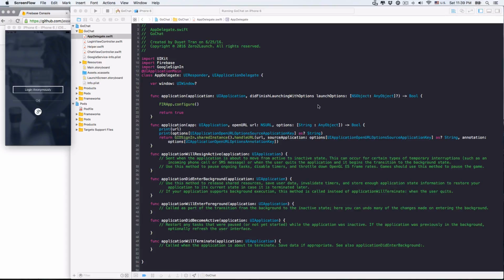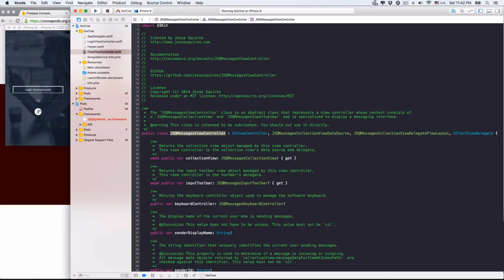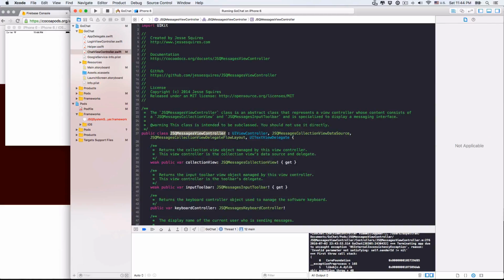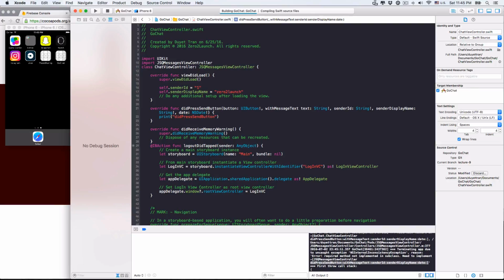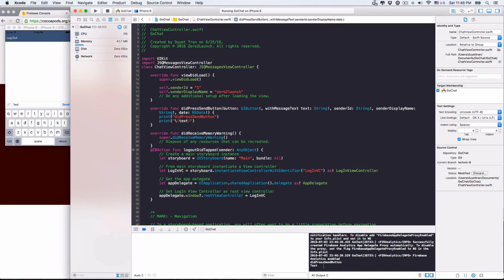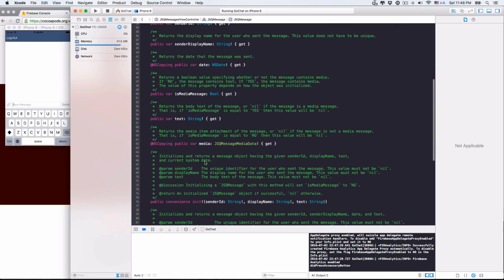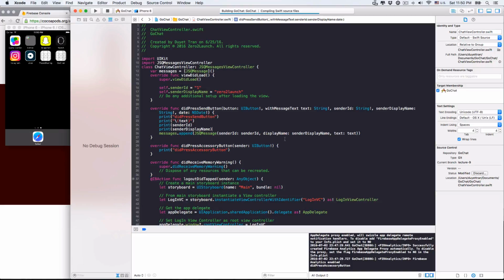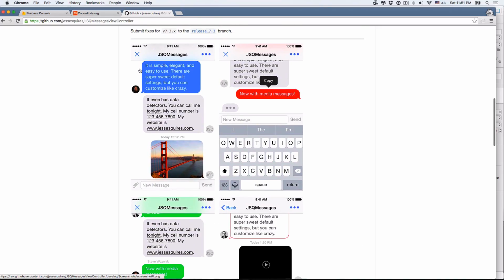Lecture 9: Start building chat functionality integrate JSQMessagesViewController library Zero2Lau